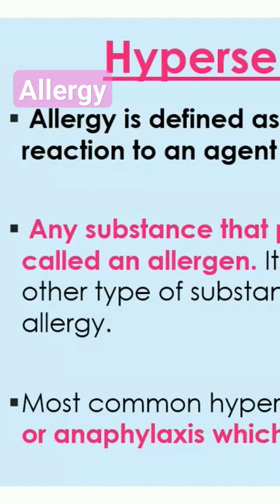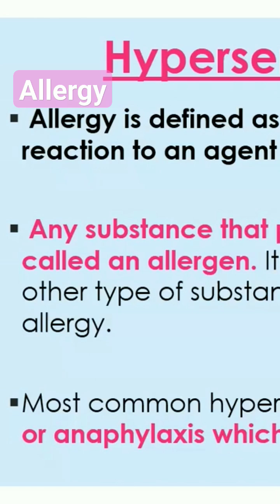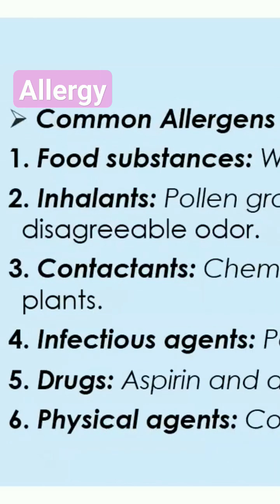Allergy and Allergen.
😷 Understanding allergies and allergens is crucial for medical students. In this video, we break down the basics of what an allergy is, the types of allergens.